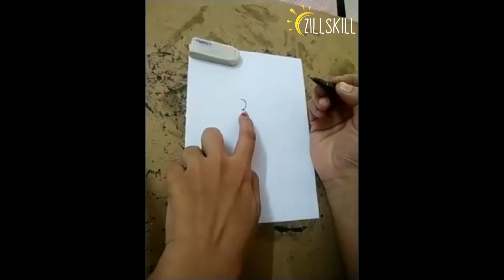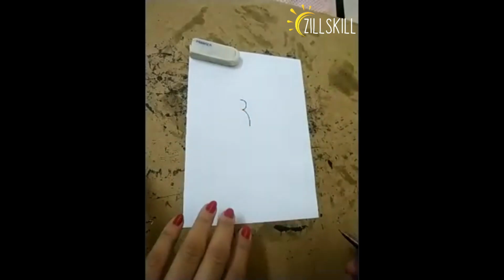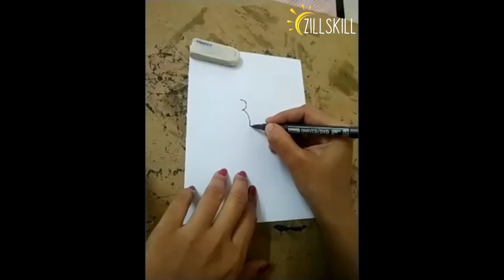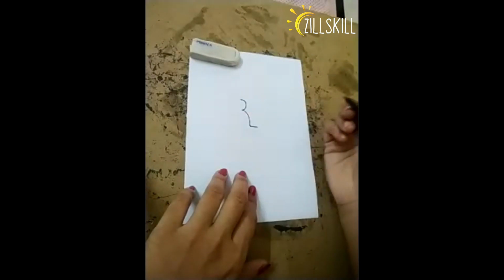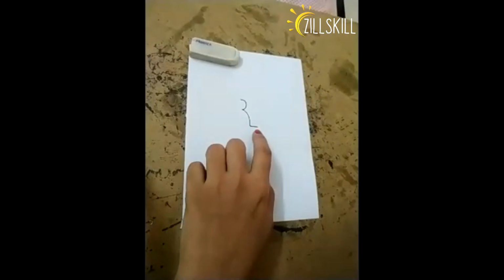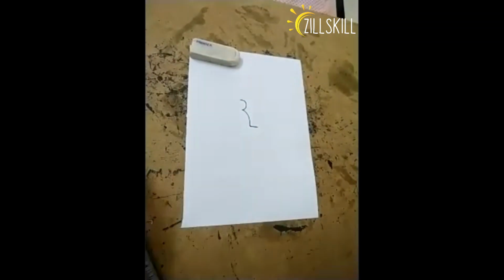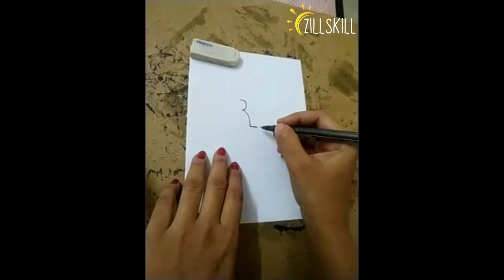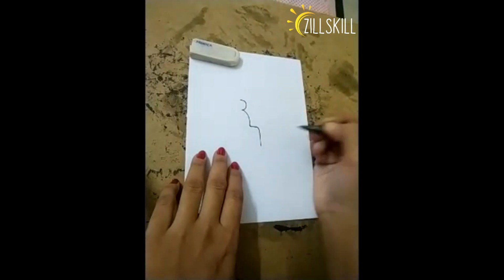Silhouette Sketching | Art | Silhouette Cliff Art | Easy Kids Art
A silhouette is a type of art in which the outline of an object is filled in with a solid colour, usually black. Because silhouettes give a very specific image, they are often used in any field where quick object identification is necessary. Silhouettes can be used in a variety of ways. This form of art is sometimes used to identify cities or countries, landmarks, maps, or even people.

The art supplies you need are:
Paper
Pencil
Black Color Pencil
8B shading pencil
Eraser, just in case
Black Sketch Pen

Learn to make this simple silhouette drawing with the help of this tutorial!